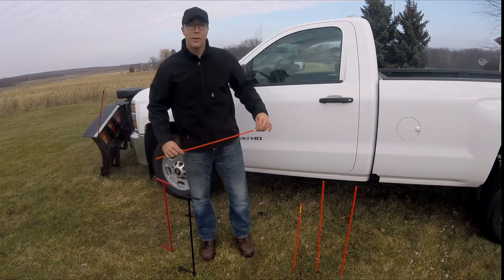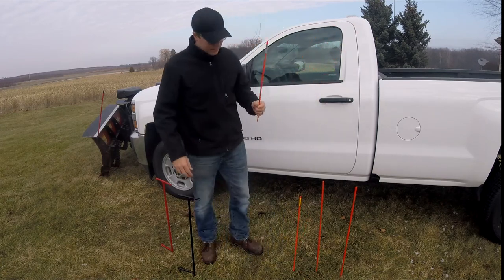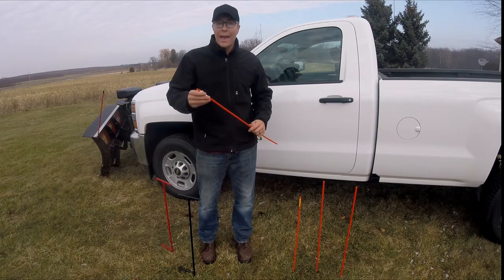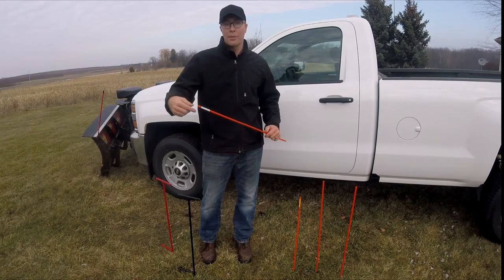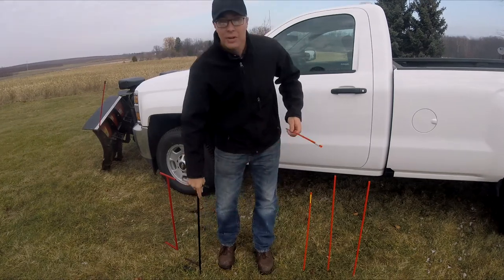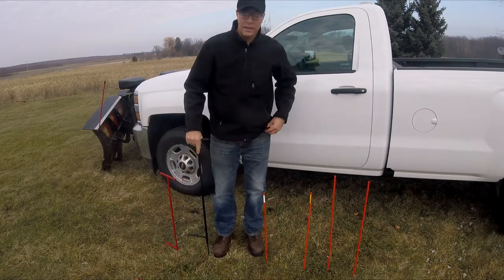Snow Plowing- Featuring our Plastic Snow Stakes in Action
Check out our plastic rebounding snow stakes being put to use. White reflective tape is added to enhance visibility.